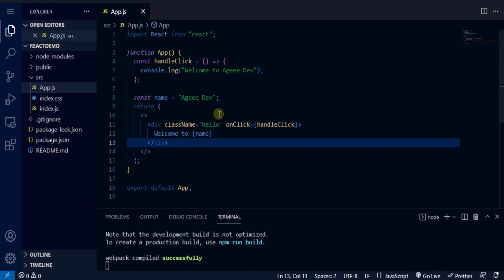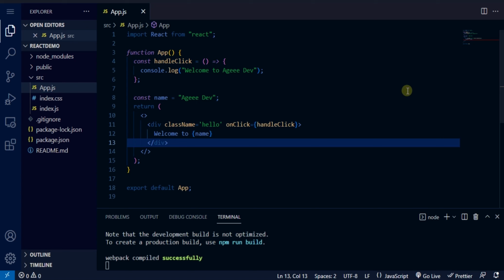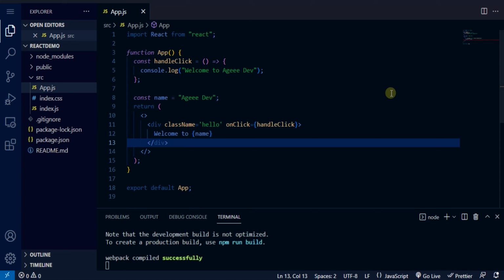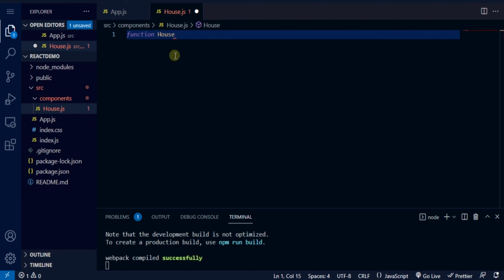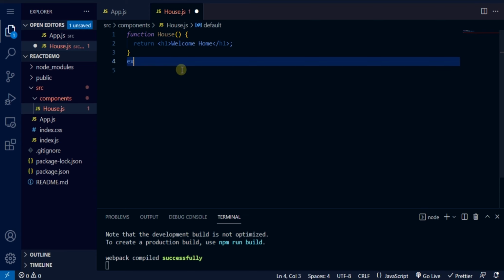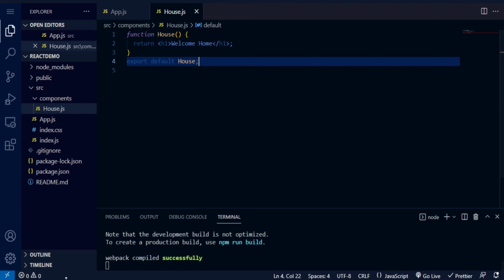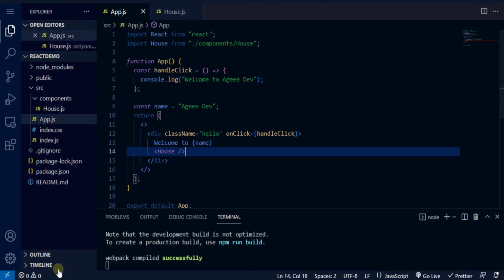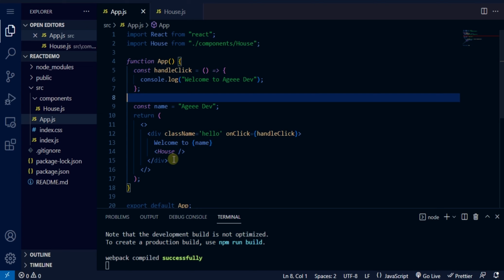Components - React JS Tutorial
In this video we discussed about React Components in detail, we talked about types of components in React and also briefly explained the types. We also created a component in video. This video is part of out React JS Tutorial For Beginners series, so do well to watch other videos in this series to get better understanding of React JS.

00:00 Introduction
00:37 What is component
02:50 Class-based components
03:28 Functional components
03:34 How to use component

Frontend
Frontend developer
React JS Components
Web Development
frontend development